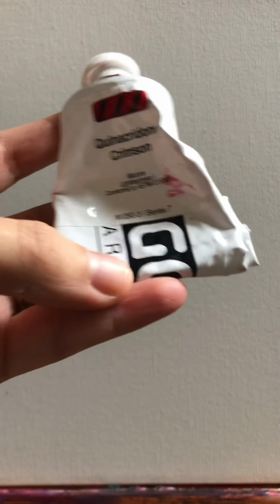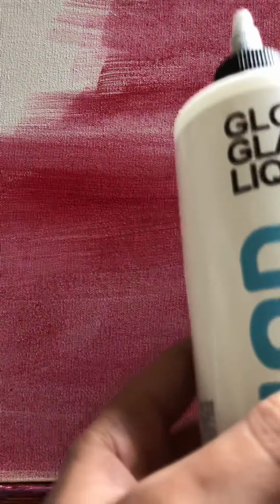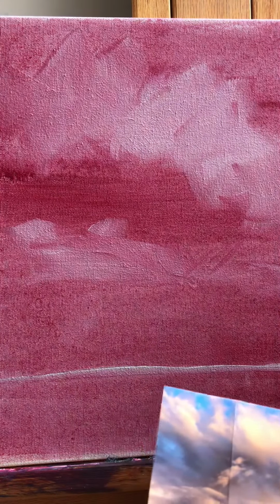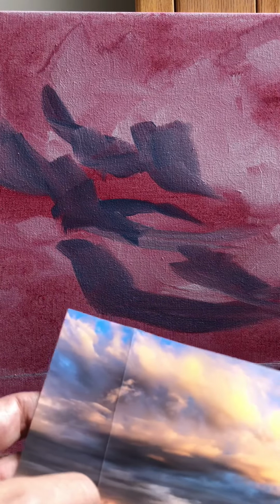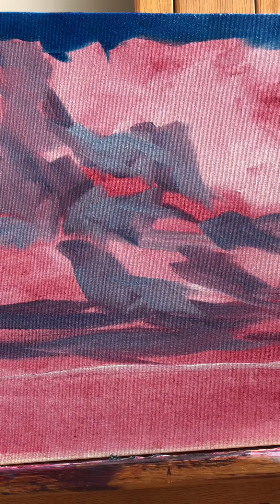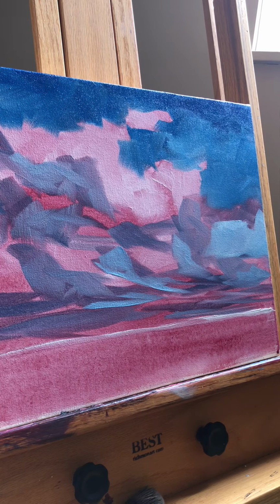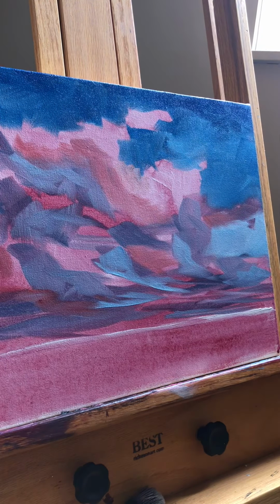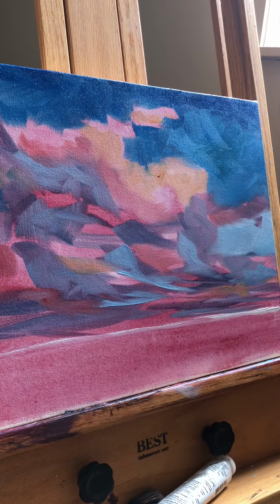Cloud Painting Technique 1/3